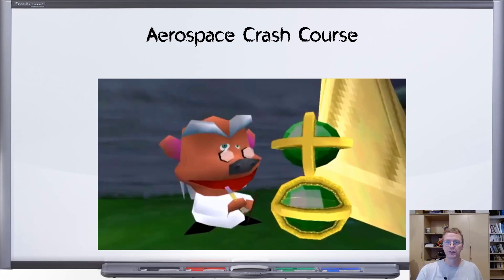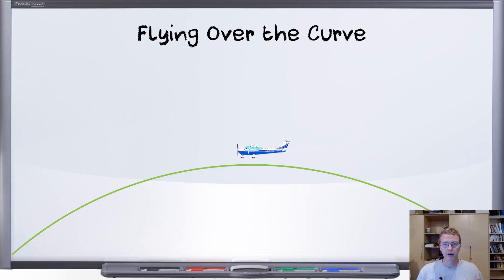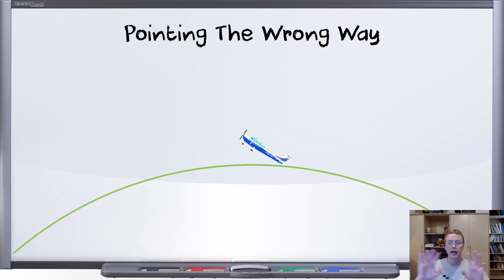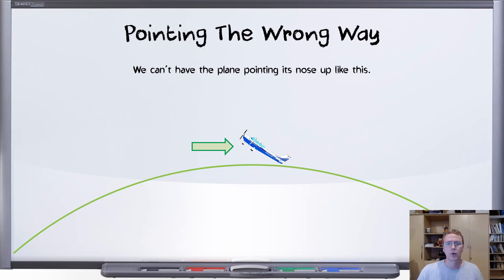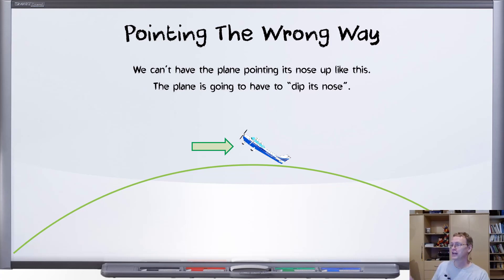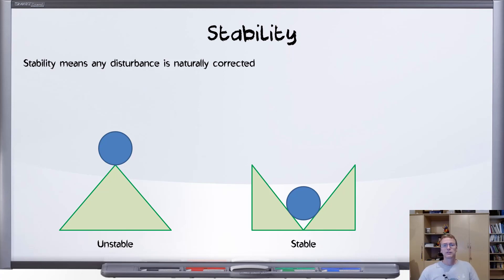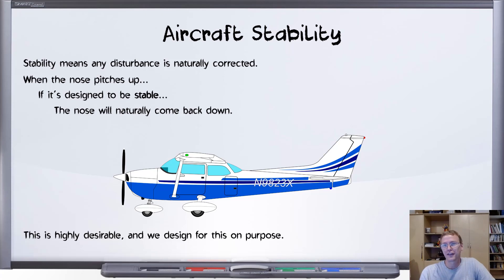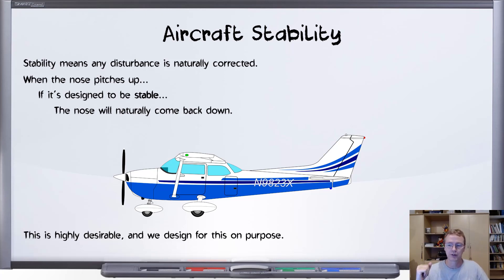Dipping the Nose Part 2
If an aircraft flies in a straight line over a curved globe, it would have to rotate to stay parallel to the surface. Would the pilot need to continually "dip the nose" to maintain level flight?

jump ahead:
00:00 Intro
01:28 Flying Over the Curve Leaves the Plane Pointing at the Sky
04:16 Stability (as it is used in engineering terms)
06:51 Aircraft Stability
10:42 Summary

A stable aircraft naturally corrects its own angle.
We deliberately design aircraft to be stable.

Does the pilot need to “dip the nose”?
Nope. The aircraft will do it naturally.

What does the pilot do?
They decide where they want to go
If that isn’t just cruising along at a level of constant air density, they need to intervene
Also, the air isn’t always super constant...
Plus, I’ve skipped over some details

How does the aircraft achieve this magical “stability”?
Next Video!